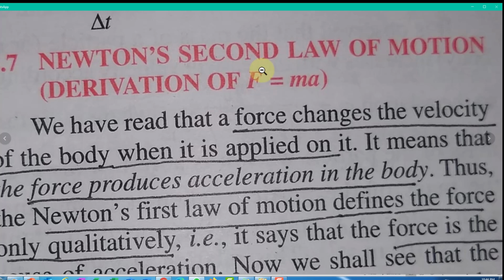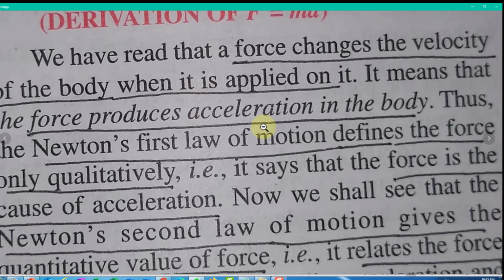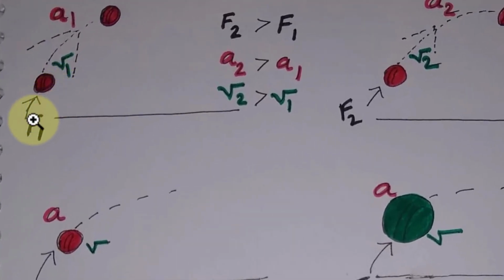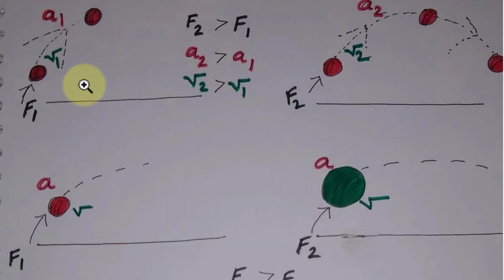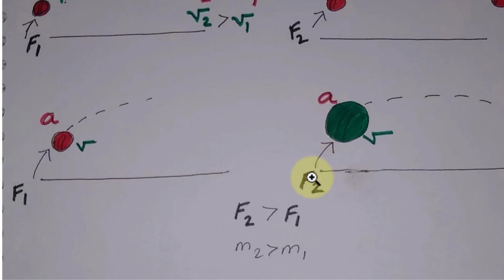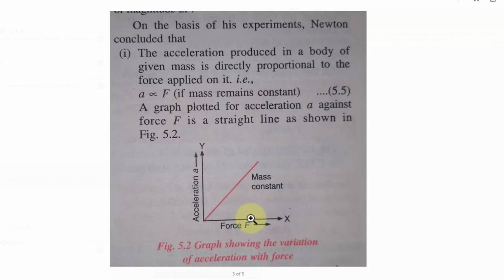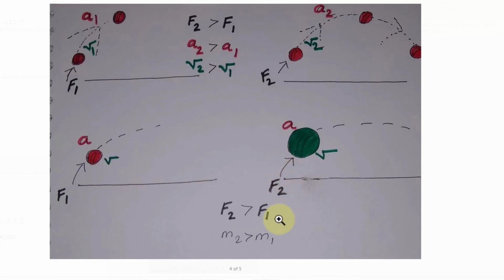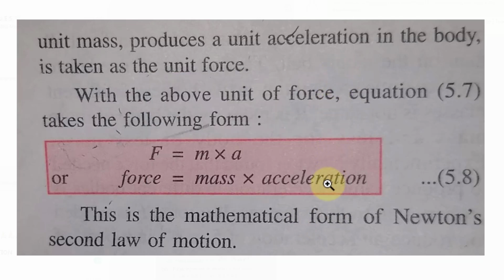CLASS 7 IIT PHYSICS _ Newton's second law of motion #